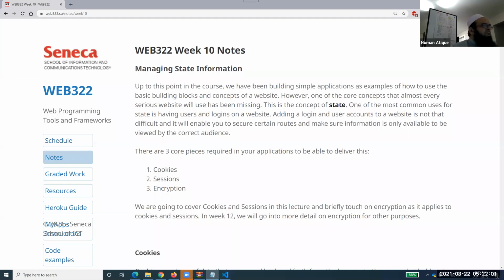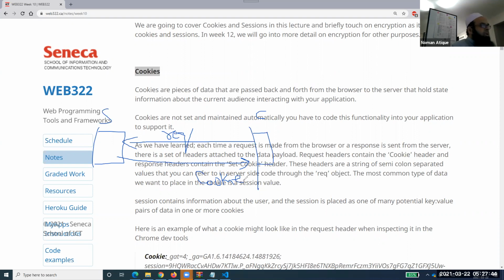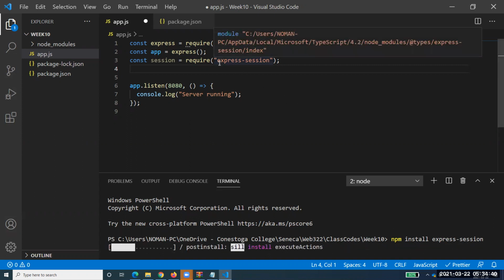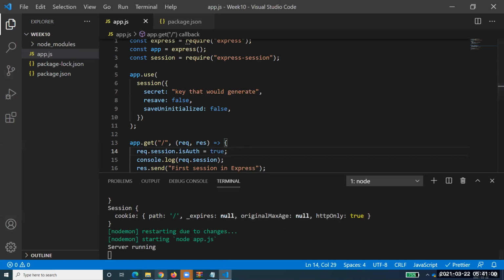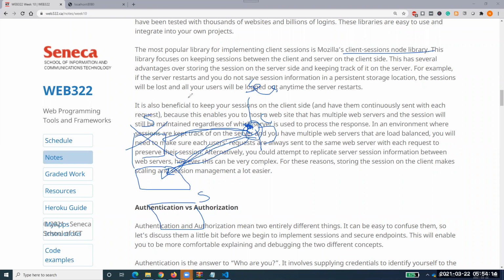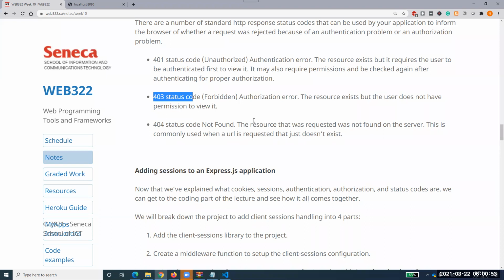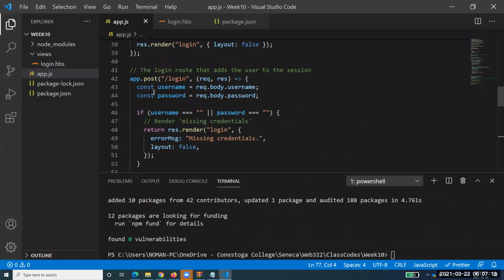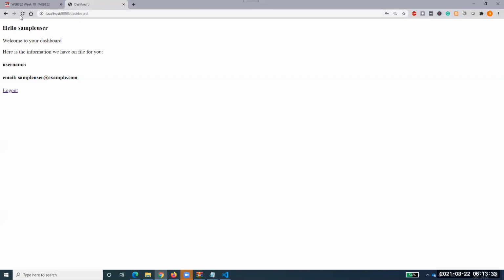WEB322 Week10 Part 1